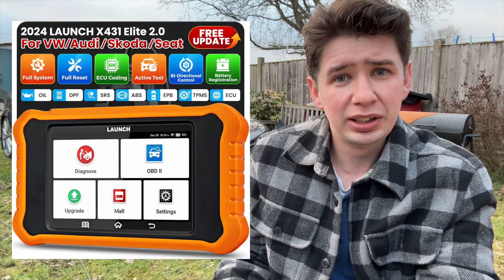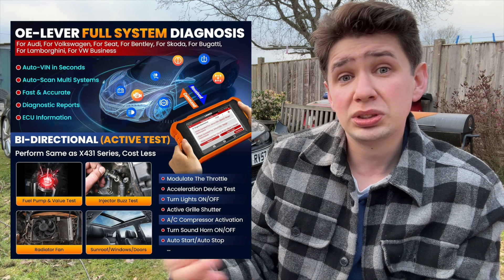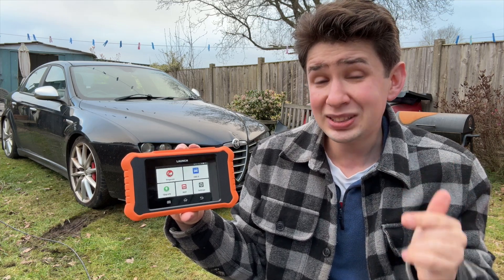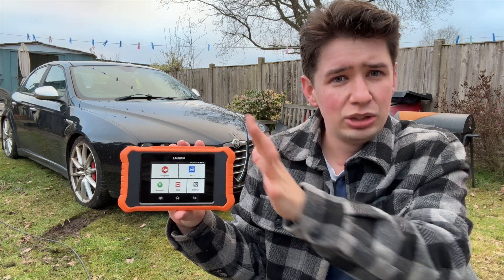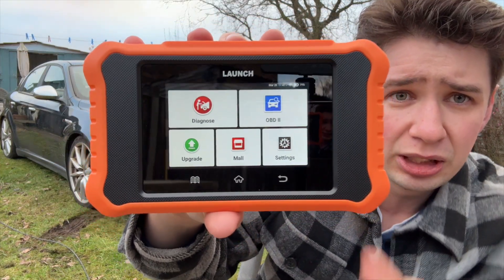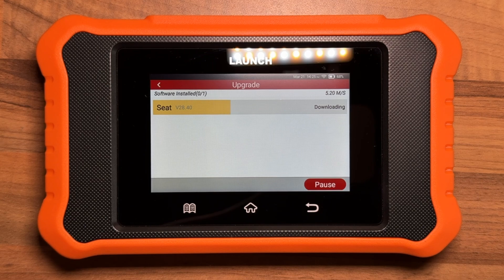Launch X431 Diagnostics for VW / Audi | OBD Coding / Service Reset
Product Description from Amazon

🏆 2024 Newest enhanced verstion LAUNCH X431 Elite V2.0 for VW/Audi/Skoda/Seat/Bentley/Bugatti/LamborghiniI: it is an OBD2 car diagnositic tool supports full systems diagnosis, including Engine,Transmission, ABS, SRS, TPMS, EPB, Battery, ESP, IMMO, Fuel Systems etc.. Besides, as a professional diagnostic tool for VAG systems. It is also a universal OBD code reader, capable of checking the engine light, reading and clearing codes, freeze frames etc., OBD2 10 modes for all car brands.
🚘Full (50+) reset functions for VAG cars: LAUNCH X431 for VW etc. Scan Tool supports full reset functions for VW for AUDI for SEAT for SKODA for Bentley for Bugatti for Lamborghini VW Business cars, the same function as LAUNCH X431, like Online Coding, Battery Registration, Key Programming, Oil Reset, Brake Reset, DPF Regeneration, Throttle Reset, FCA SGW etc., which make it stands out among most device by saving repair time and maintenance money. 📣 No V.A.G guide function📣
🚘BIDIRECTIONAL (ACTIVE TEST) + ONLINE CODING: LAUNCH X431 Elite V2.0 OBD2 scanner supports Online Coding, which allows you to match the ECUs with replaced components, flash hidden functions for VAG all systems to help major maintenance and repair tasks. Bi-directional scanner can send commands to many systems/components to test their working status, without using the vehicle controls. Not all options are available for all models or model years.
🚘Diagnostic history / feedback + health report share / print+expansion functions: LAUNCH X431 Elite V2.0 for VAG Car Scanner supports Diagnostic History/Feedback , 4 in 1 Data Text/Graphing, Vehicle Health Report, DTC Lookup Library, Snapshot Graphing, Realtime BAT Voltage Display, etc. With LAUNCH X431 Elite V2.0 for VAG Scan tool, you can email the diagnostic report or screenshot to anyone you want.
🚘Smart diagnosis & maintenance information: LAUNCH X431 Elite V2.0 for VAG OBD2 code reader supports AUTO VIN which can get the vehicle's information directly and then it will automatically generate full system health report which you can quickly access all vehicle electronic control units. Maintain Information：which is about examples of operating special functions for real vehicles to help you learn the operation of the special functions and assist you to better resolving the vehicle's issue.
🧡 Excellent hardware & free lifetime updates: LAUNCH X431 Elite V2.0 OBD2 code reader is Android OS, 4-Core processor (1.3 GHz), 2.4GHz Wi-Fi,16GB storage, 4-inch LCD touch screen. 12 months free update, The current version of the diagnostic software can still be used for free after the free useful period expires. It will automatically update when connected to WIFI, eliminating the need for a PC or laptop. We provide a 5-year warranty, a 60-day return for refund or replacement.